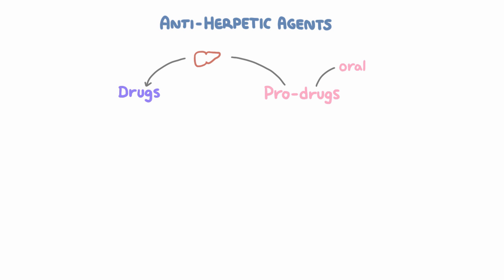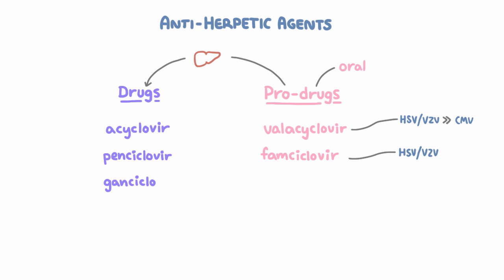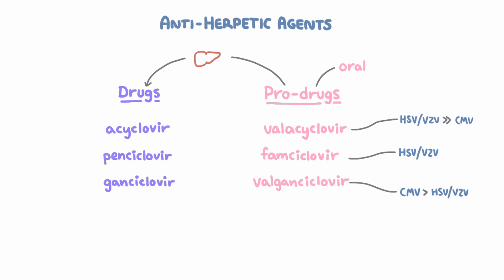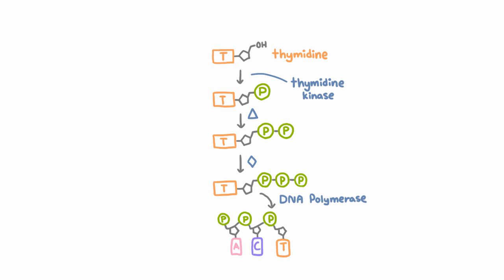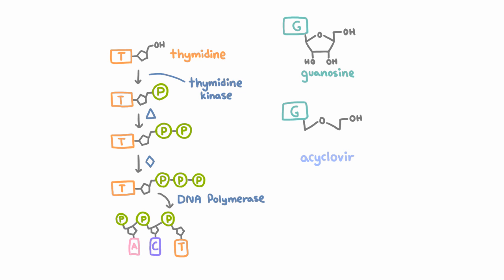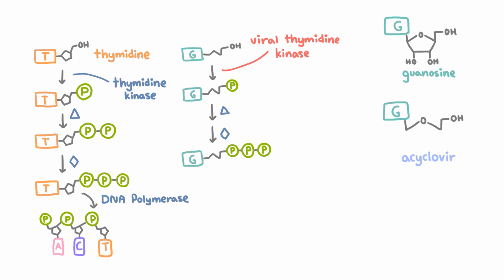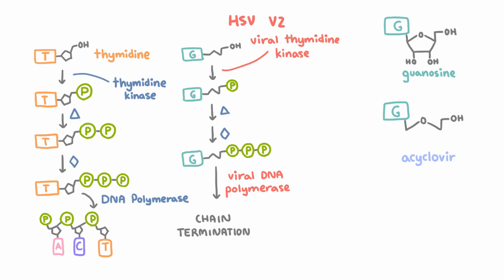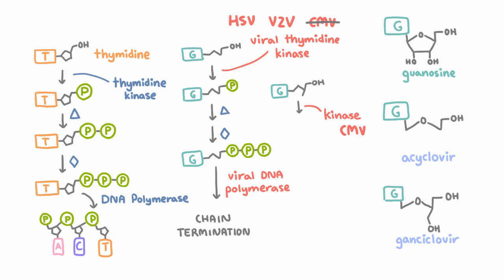Anti-Herpetic Drugs - How They Work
Medications to treat herpes viruses include acyclovir/valacyclovir, penciclovir/famciclovier, and ganciclovir/valganciclovir. These medications are nucleoside analogues that are preferentially recognized by viral kinases.